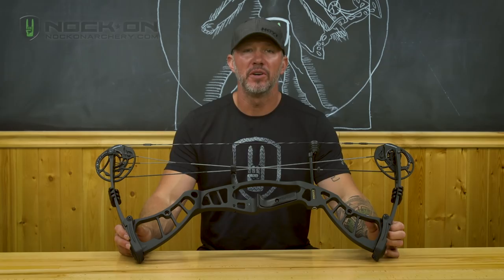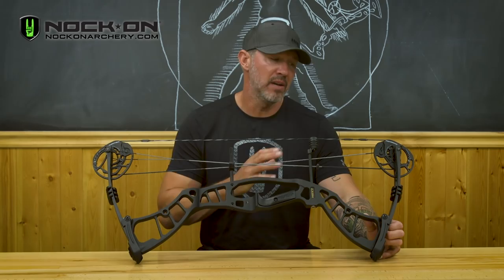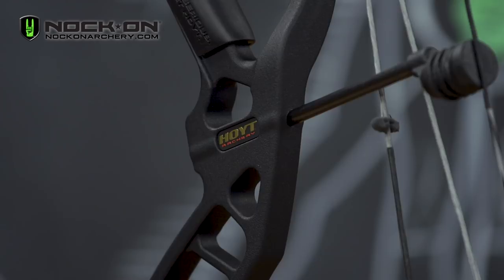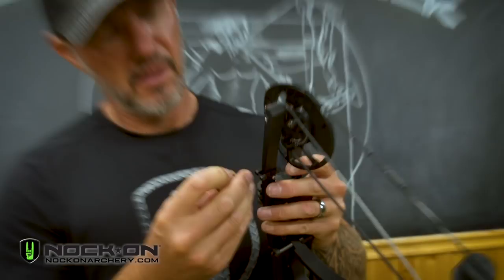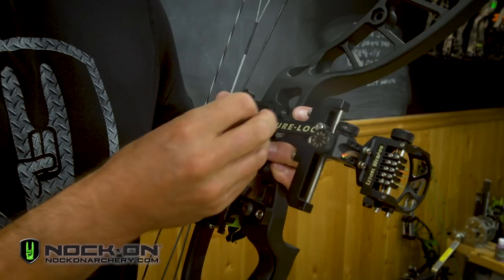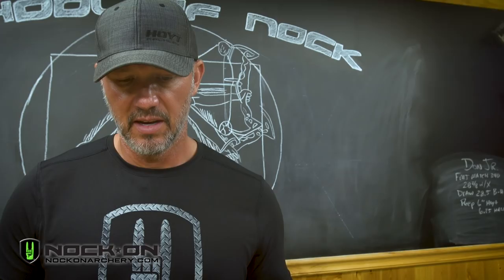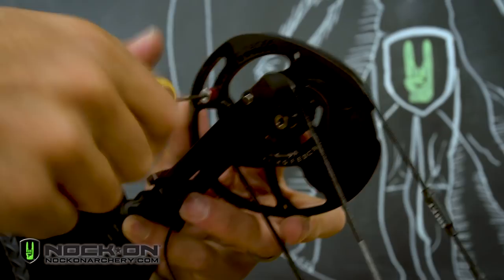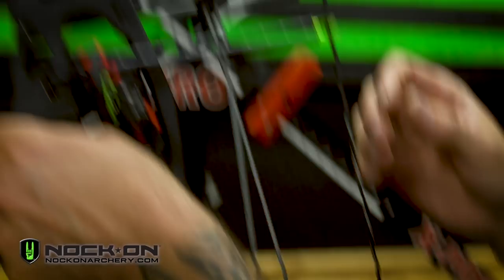Hoyt Power Max Review- The perfect "price" bow by John Dudley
Dudley gives you a complete look at the HOYT Powermax. This is a great bow for anyone with a budget or new to archery. This shows a quick spec review, bow set up and shooting performance. You won't believe how this bow shoots at long range!